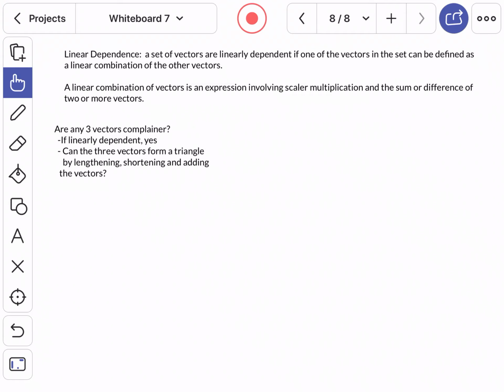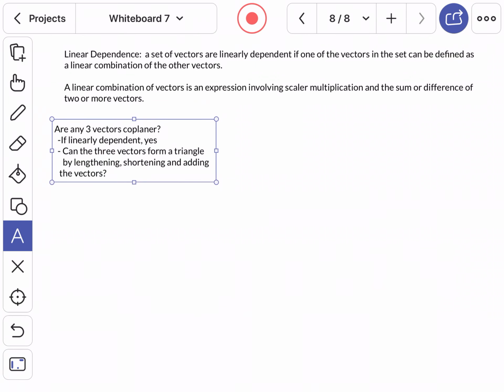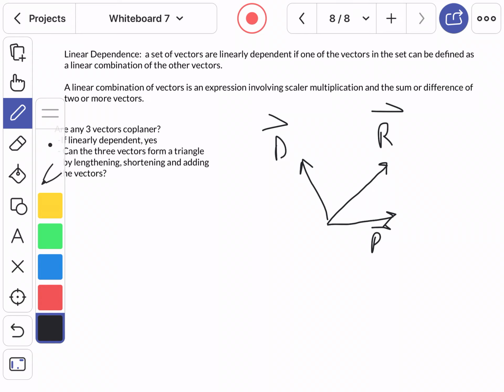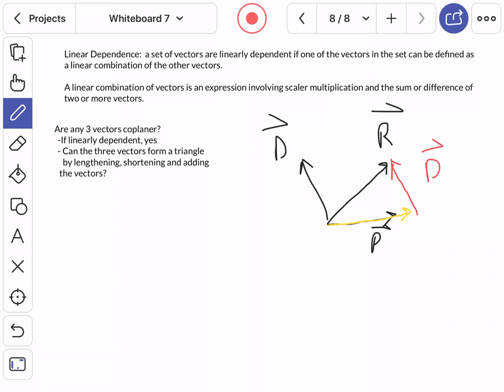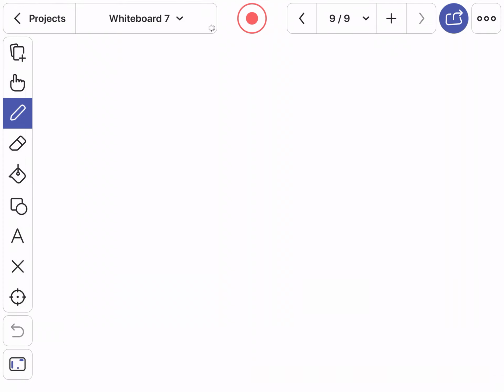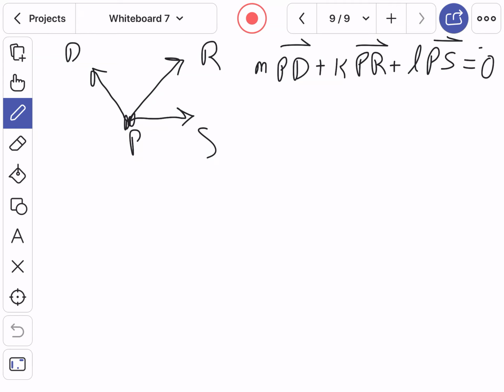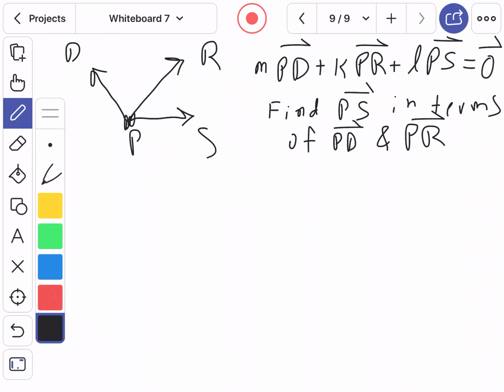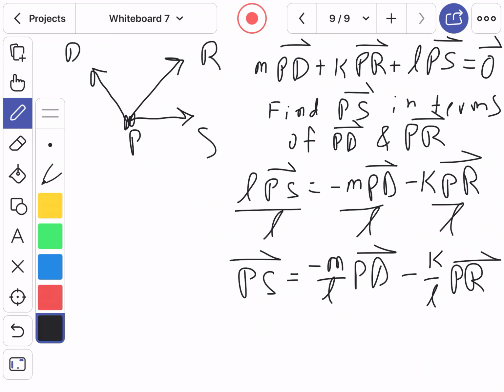September 21, 2020